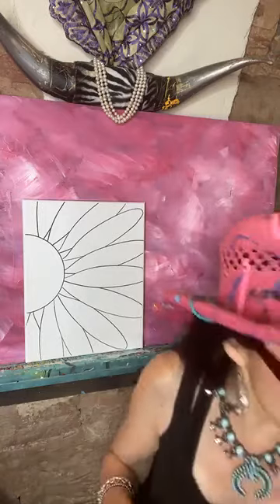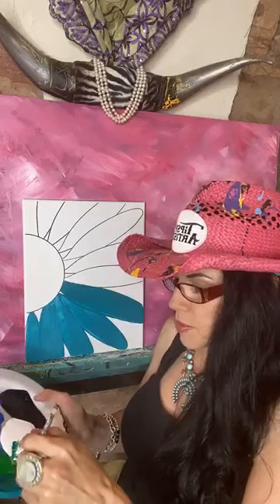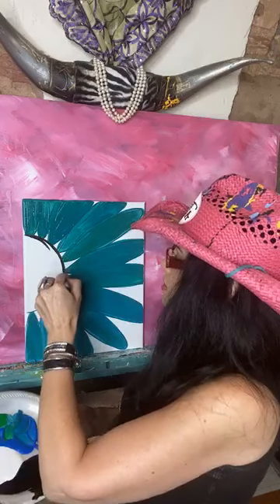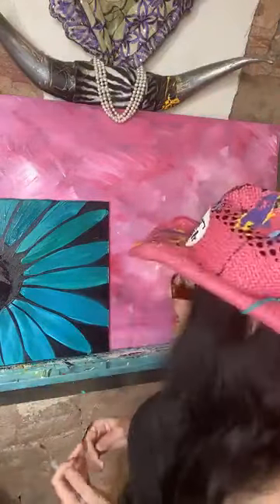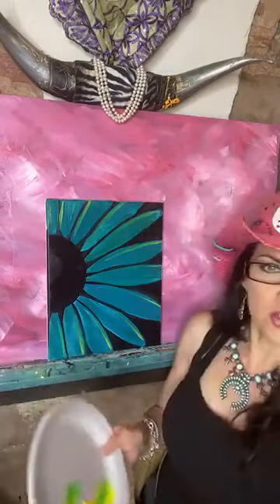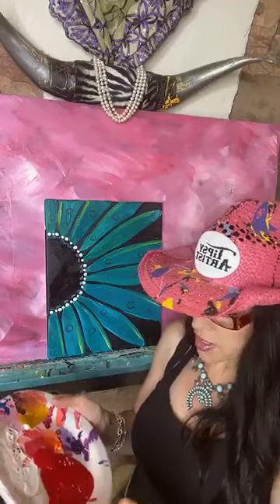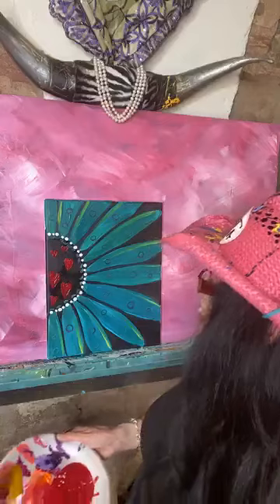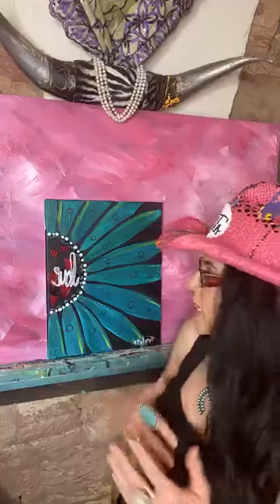How to Paint a Blue Flower with our Fun and Easy Traceable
-MARS BLACK
-TITANIUM WHITE
-NAPTHOLENE CARMINE (RED) *COOL RED
-COBALT BLUE
-CADMIUM GREEN
-VIOLET
-ORANGE
-YELLOW OCHRE

3/4" Flat Taklon
1/2" Flat Taklon
1/4" Flat Taklon

11x14 or 16x20 Canvas

o Ruler